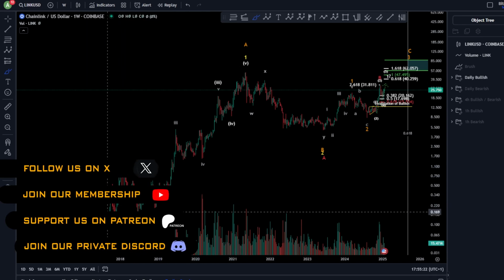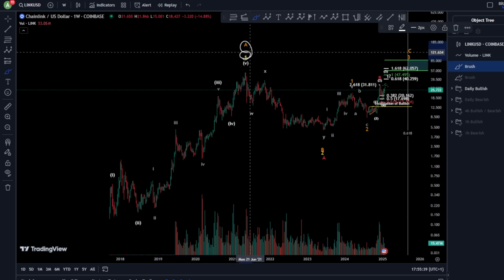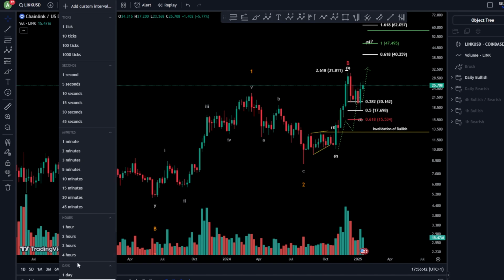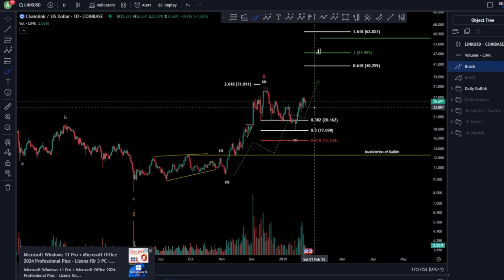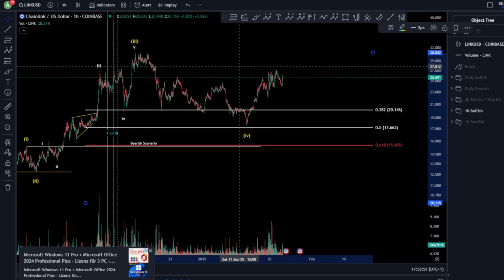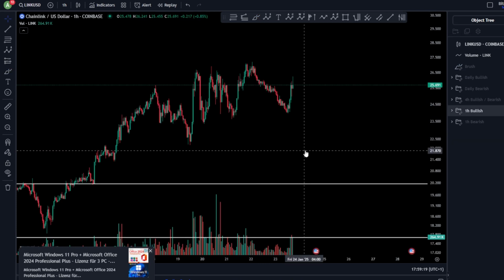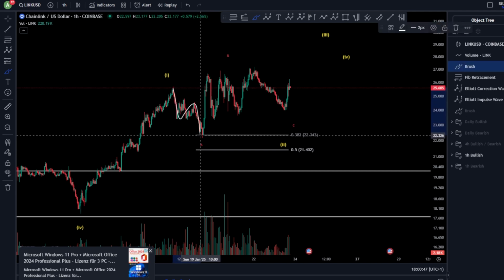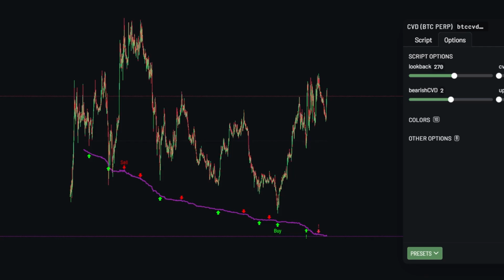ChainLink (LINK): Higher Prices After This Small Correction?Levels & Targets | Elliott Wave Analysis